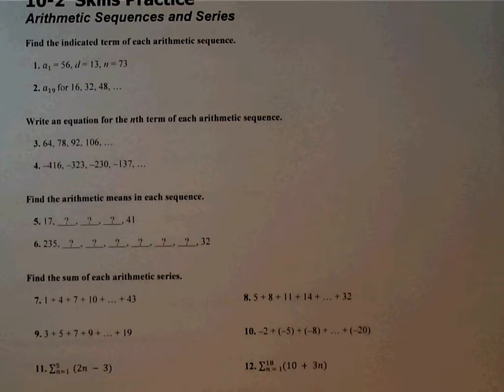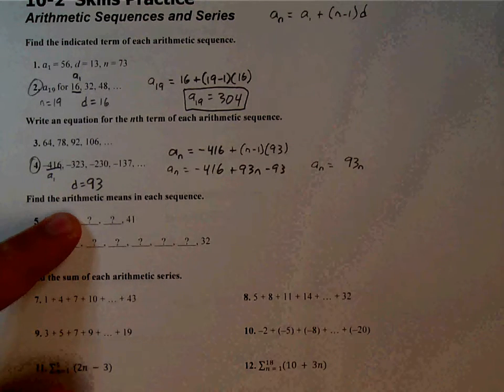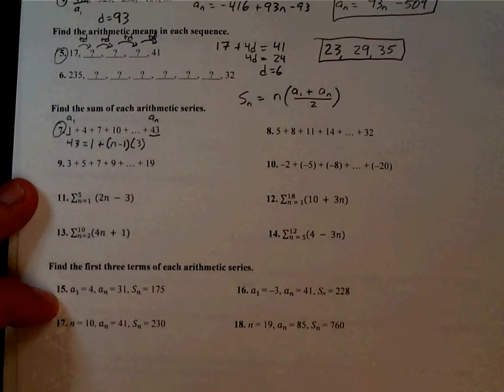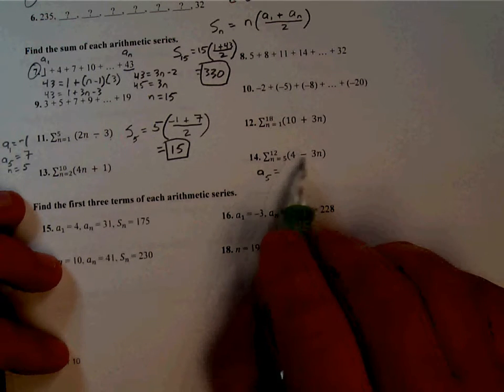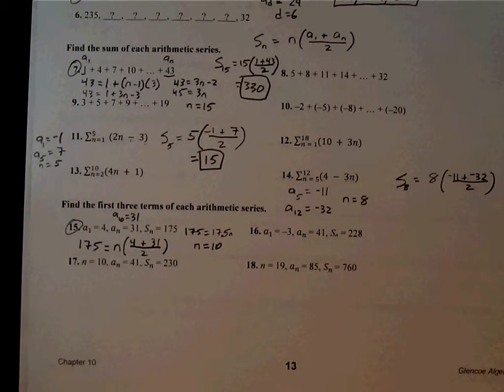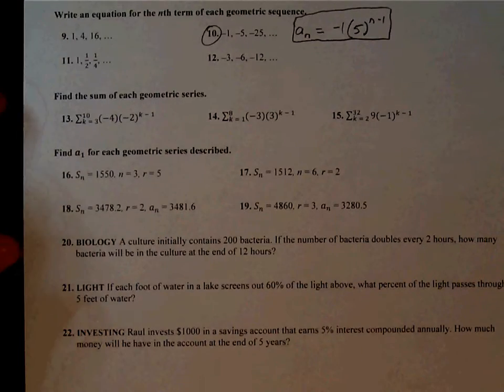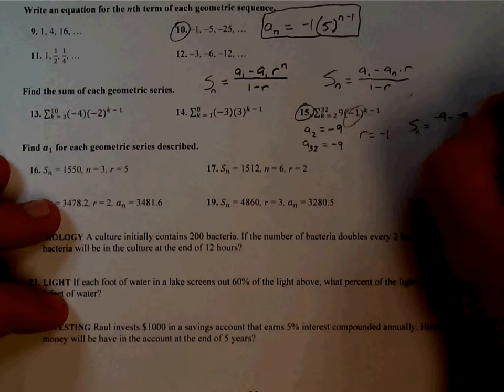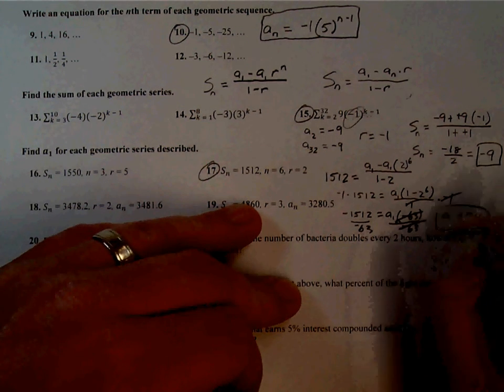Algebra II/Trigonometry B - 10.2-10.3 Worksheet